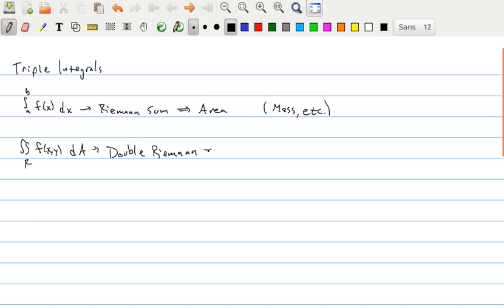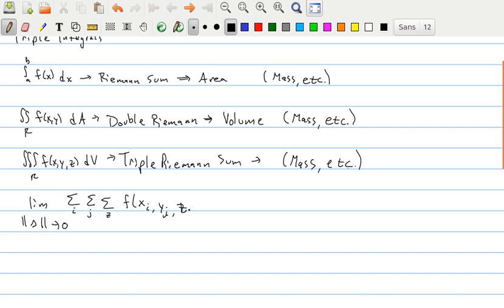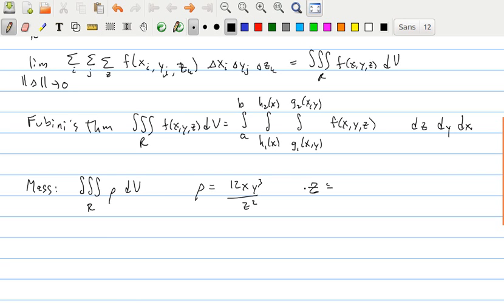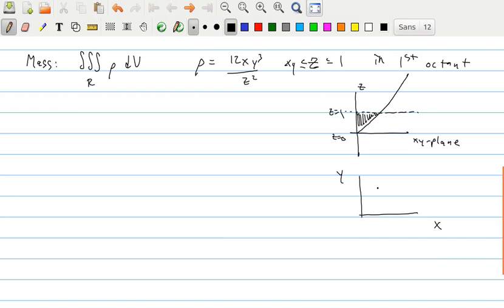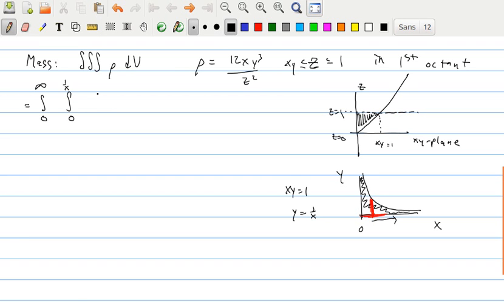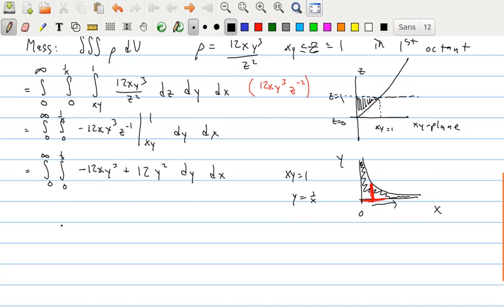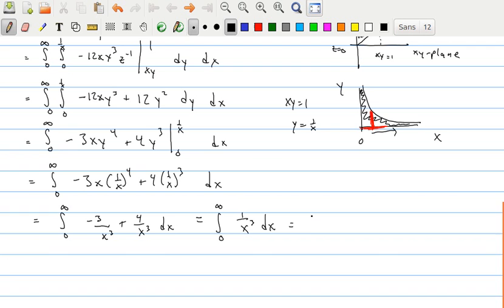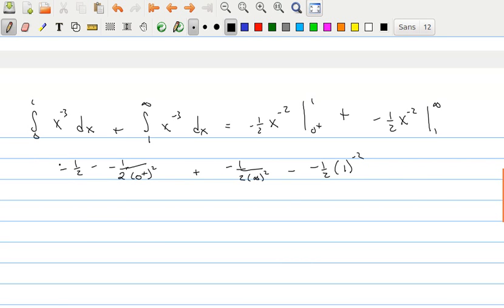Math 210 - Section 14.6